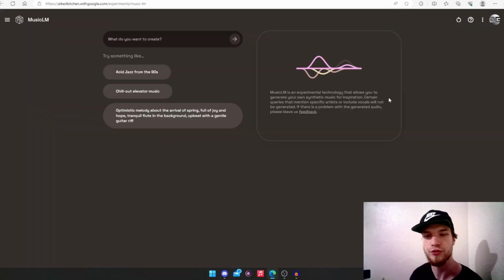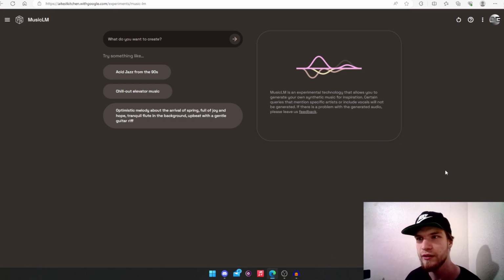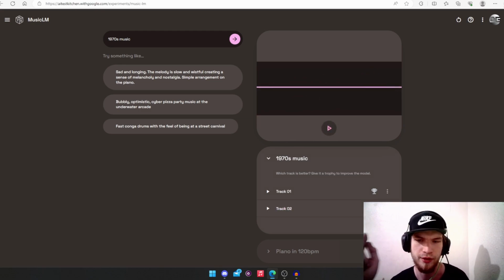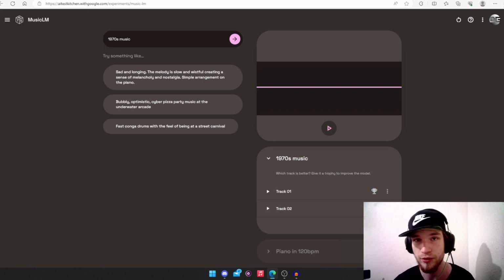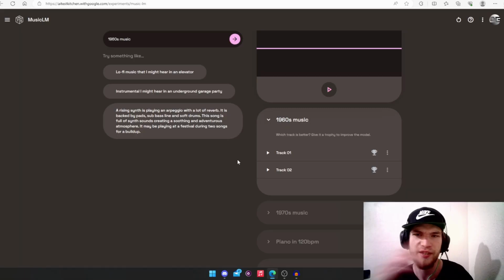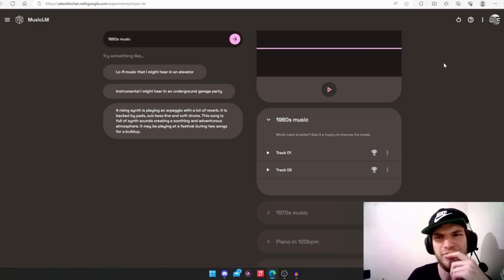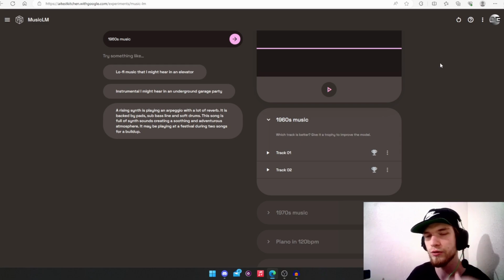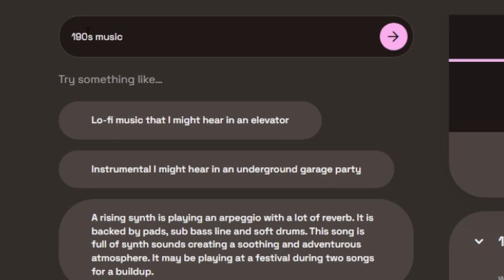I Became an AI Music Producer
Let's top the charts.
Thanks to @MadMurk for taking part in the video!
Background music (made by a real human): massobeats - honey jam

TIMESTAMPS:
0:00 - Introduction
3:44 - Simple rap beat
5:03 - Complex UK drill beat
6:54 - Meme music
7:58 - Cringe music
9:16 - Country guitar beat
10:09 - Musical styles
11:55 - Funny beat
12:50 - Juicy beat
13:35 - Gangsta’s Paradise
15:01 - Instruments
17:22 - 70s music
18:45 - 60s music
19:48 - 80s music
21:04 - 90s music
22:18 - 50s music
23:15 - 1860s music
24:46 - 80s dubstep
26:23 - Epic rock ballad with guitar solos
27:27 - Podcast intro music (with Mark)
32:47 - Sad and longing
33:44 - Final thoughts